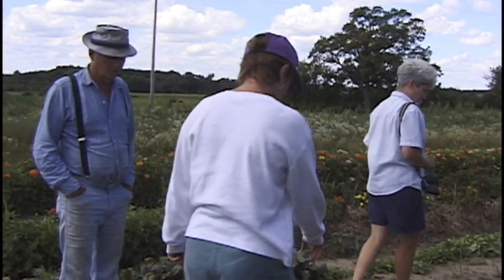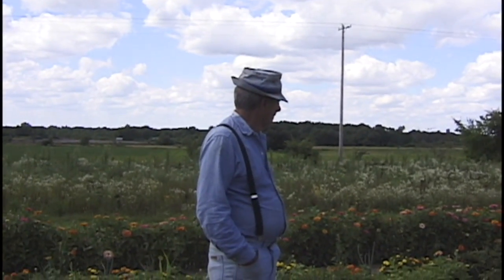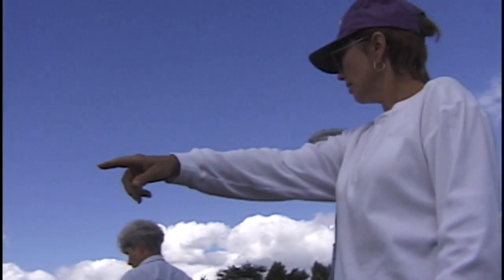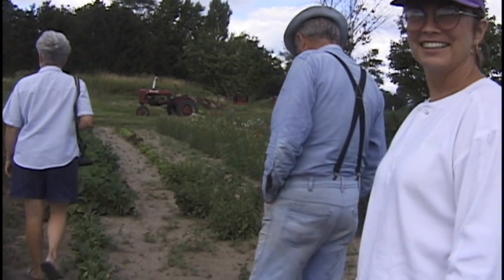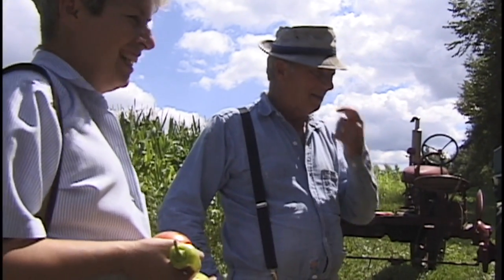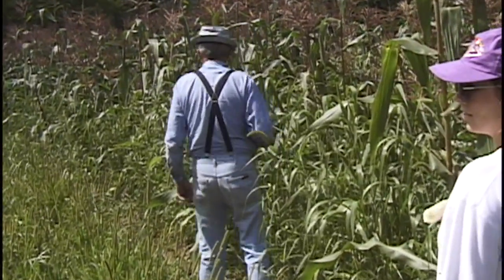My first visit to Wisconsin with Sandy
Meeting new family for the first time